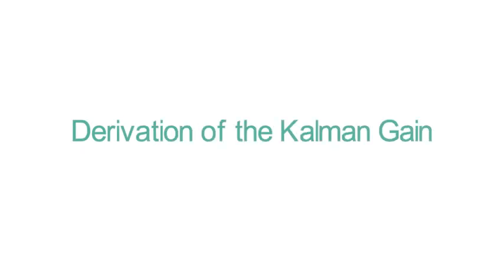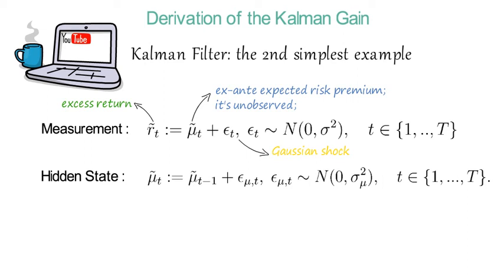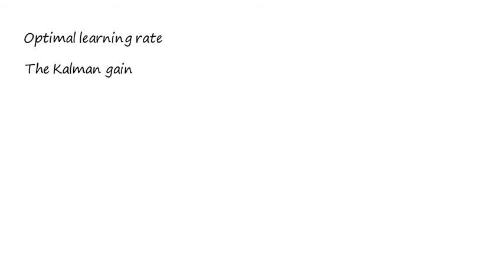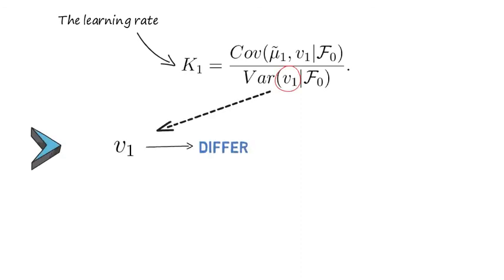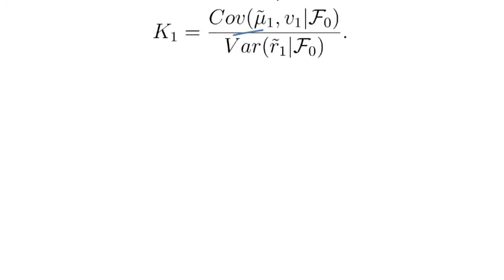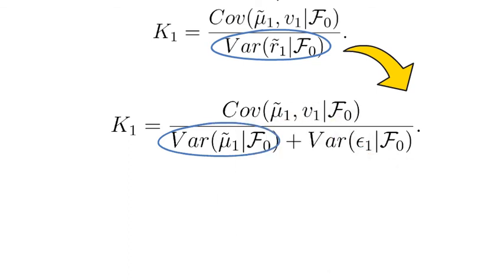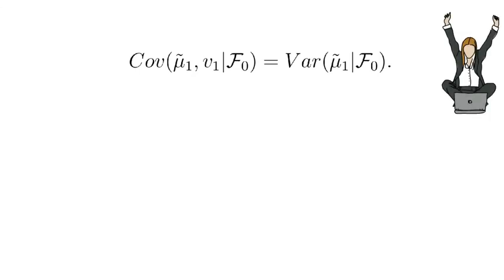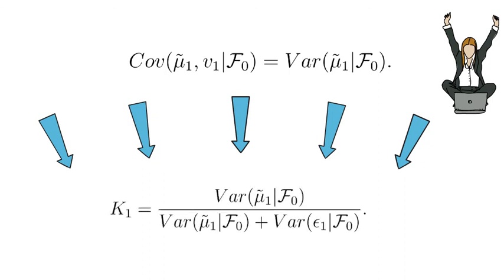KF_V4: Kalman Gain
We derive the Kalman Gain for the local level model; applied to filter the ex-ante expected equity risk premium